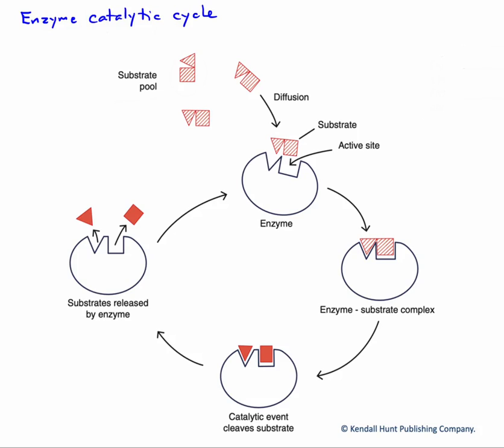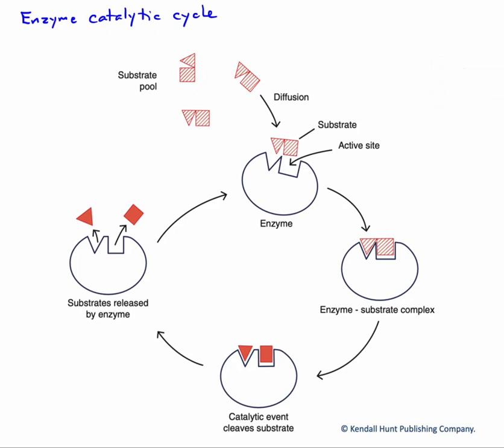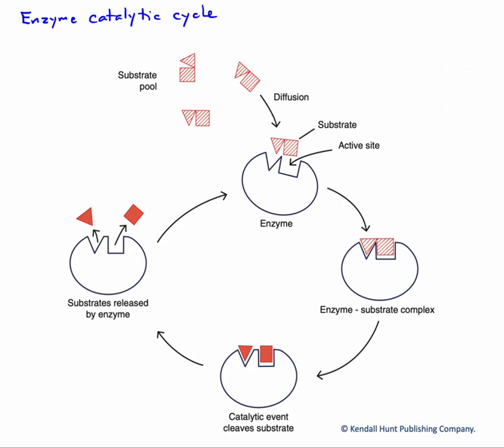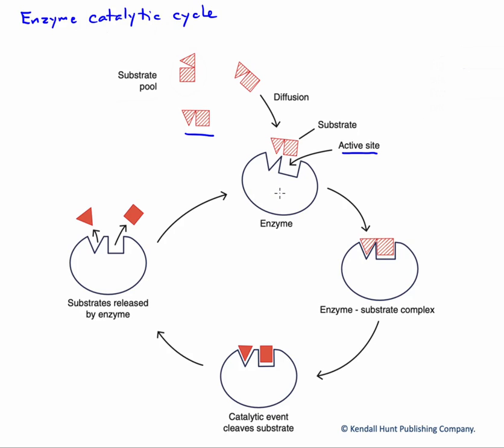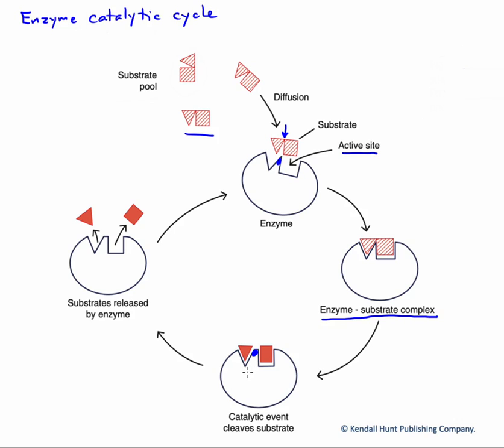Figure 4.4. Enzyme catalytic cycle default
A description of the role enzymes play in metabolic pathways and very generally how they work